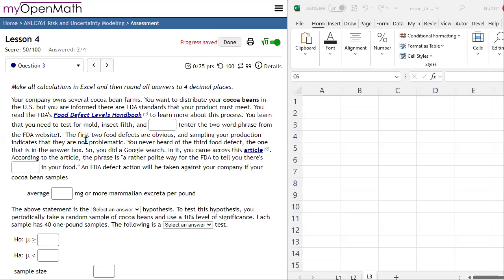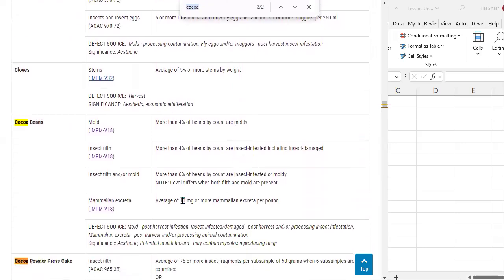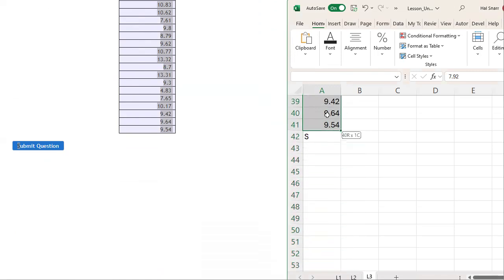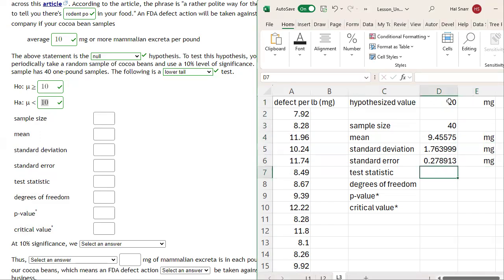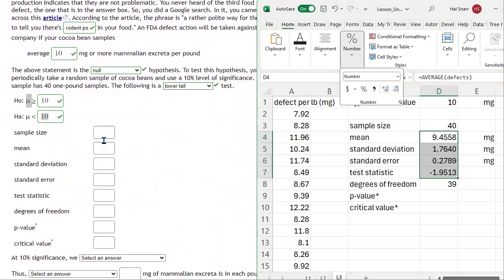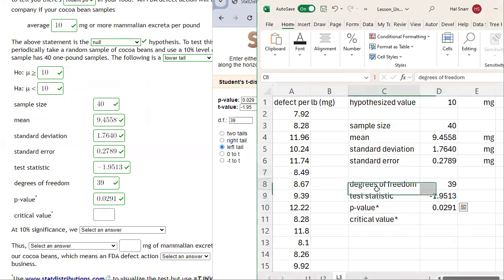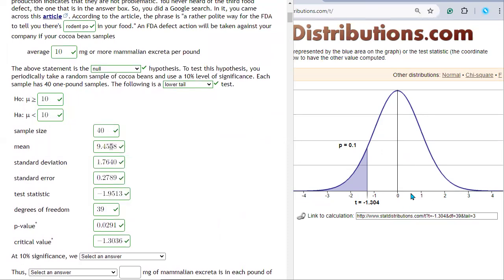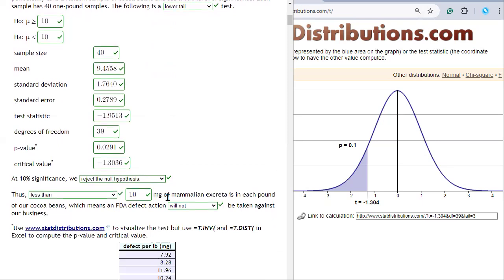T test involving one-mean -- Video 3 of Lesson 4